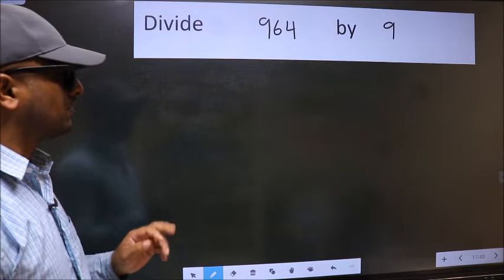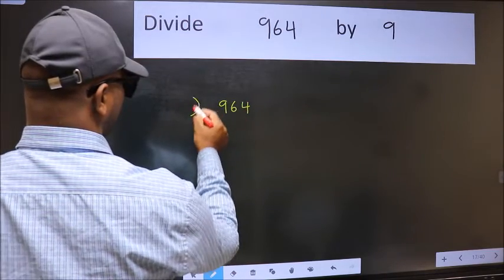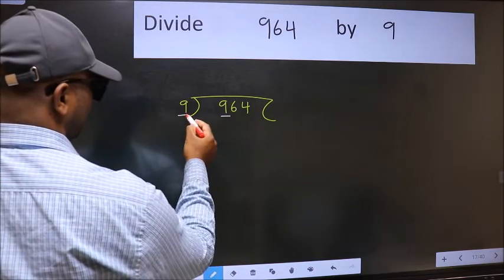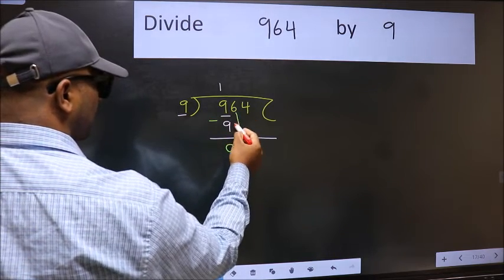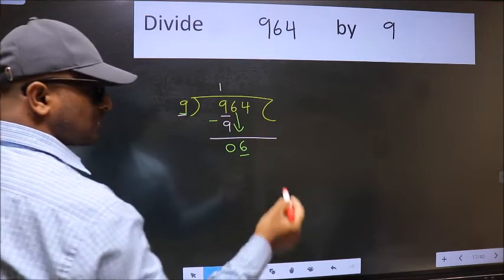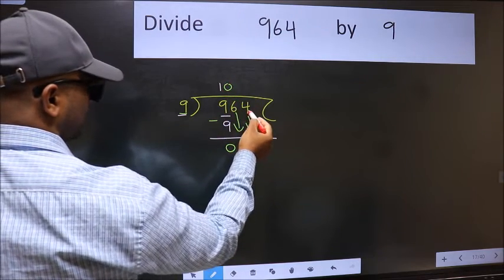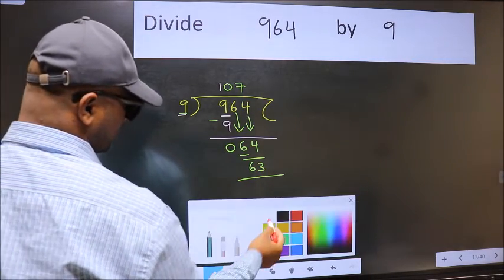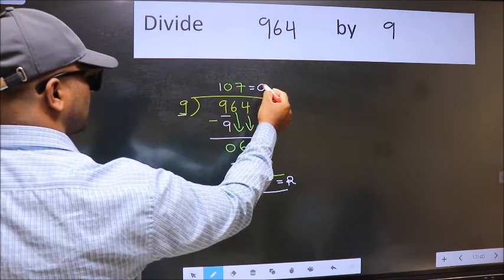Divide 964 by 9 many get this quotient wrong